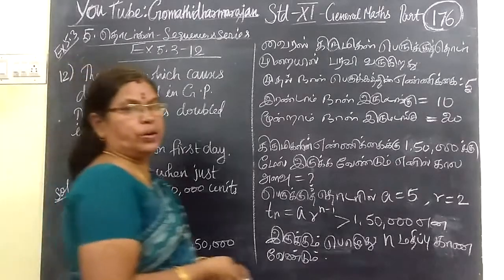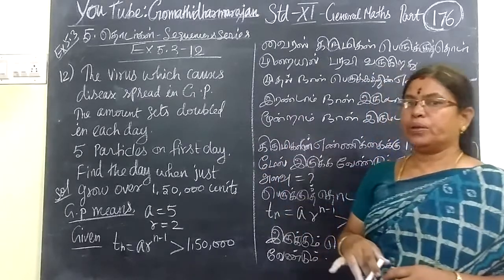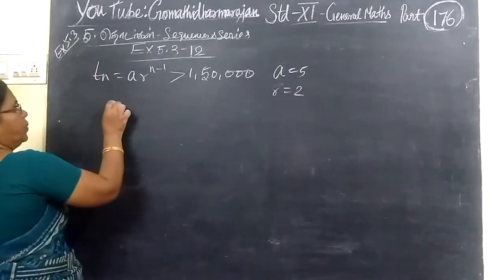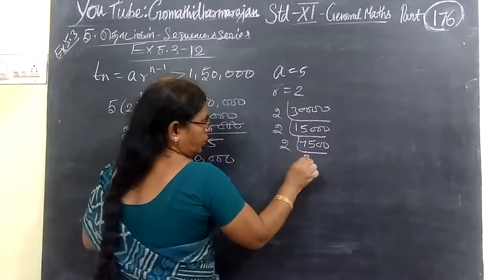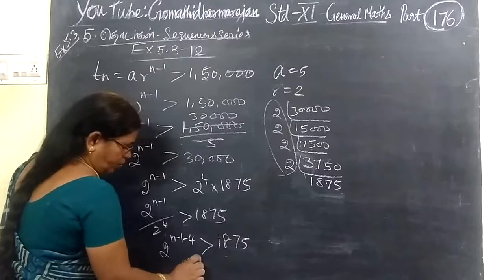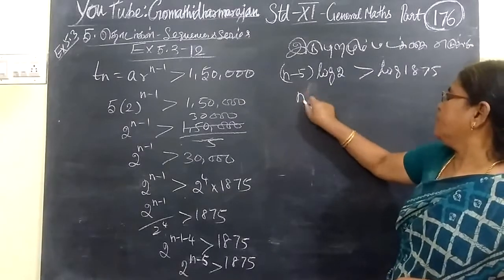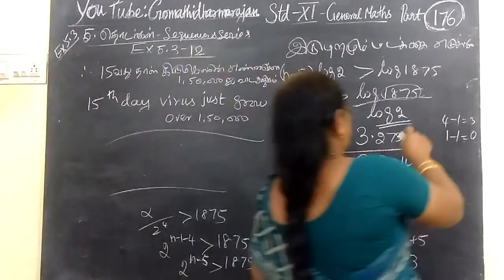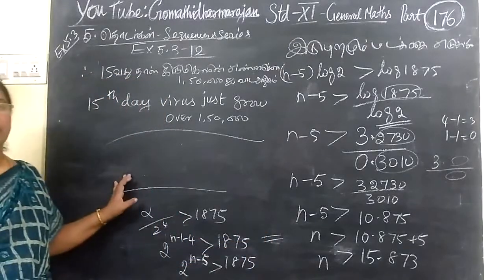11th G-Maths [Part-176] Ex-5.3-10 sequence and series T.M-E.M Gomathi dharmarajan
11th G-Maths [Part-176] Ex-5.3-10 sequence and series
  T.M-E.M Gomathi dharmarajan